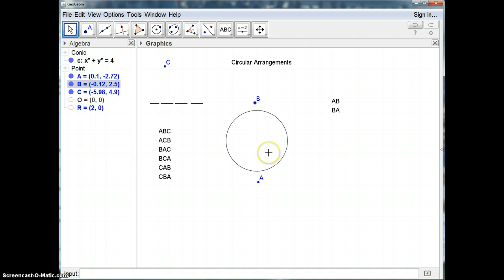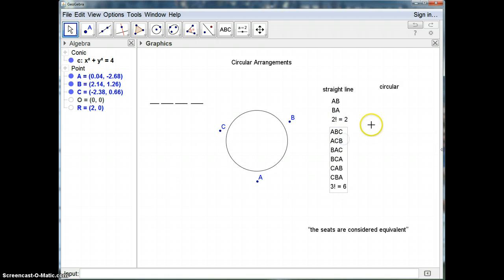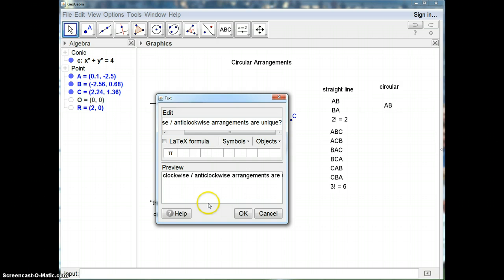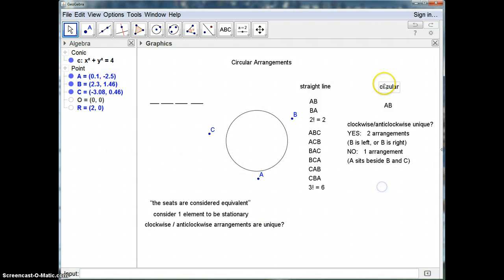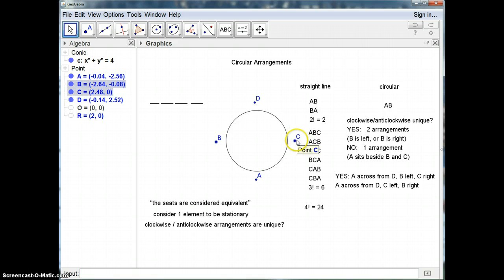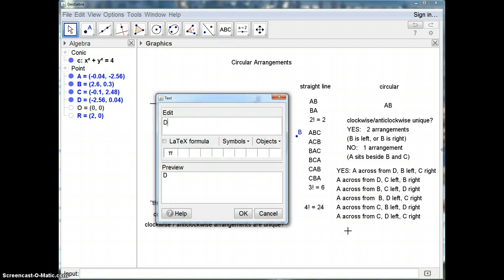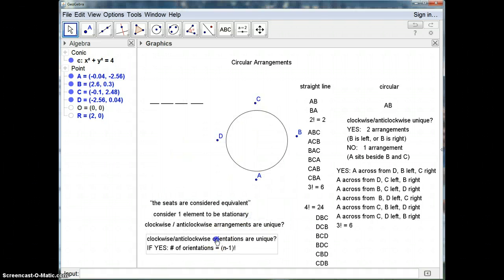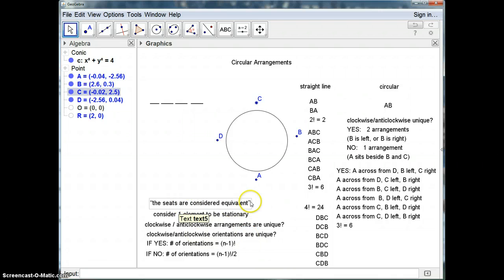Unit 2 Test Prep: Circular Arrangements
Investigation of how to solve problems in combinatronics involving circular arrangementes.